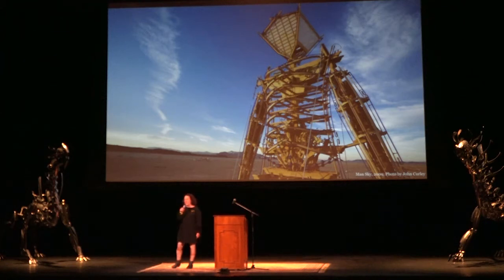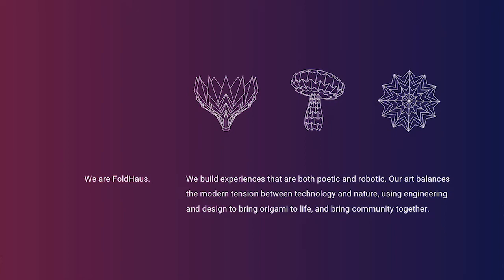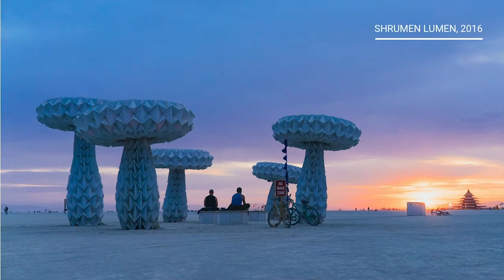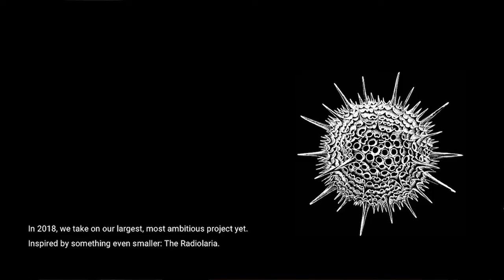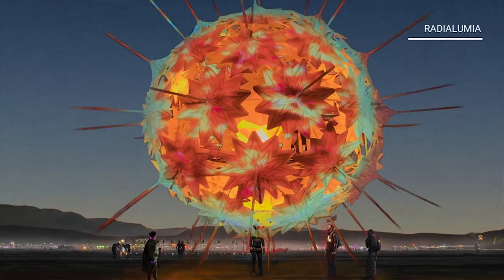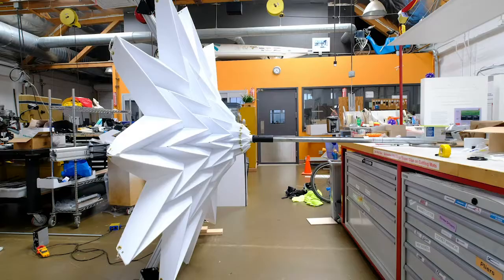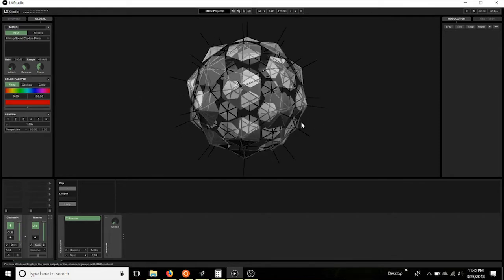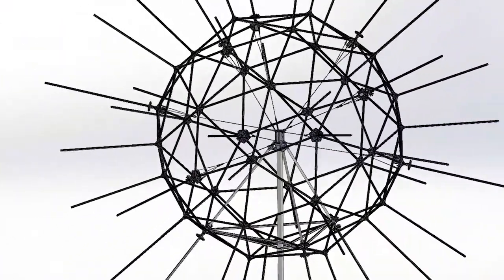Desert Arts Preview 2018: RadiaLumia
by: FoldHaus
from: Oakland, CA

RadiaLumia is a geodesic sphere, five-stories tall, and covered with a breathing skin of origami shells and radiant spikes. Its shape nods to radiolaria, a tiny protozoa with intricate mineral skeletons that covered the desert thousands of years ago, when it was once the sea floor. From the outside, you can see the folds of the shells, made of corrugated polypropylene and illuminated with over 100,000 LEDs. Inside the sphere, a platform offers a place for people to retreat and look out to the surrounding landscape. The shells open and close in response to visitors’ presence, constantly in motion, sometimes protecting the intimate interior of the sphere, sometimes revealing a glimpse of its heart.